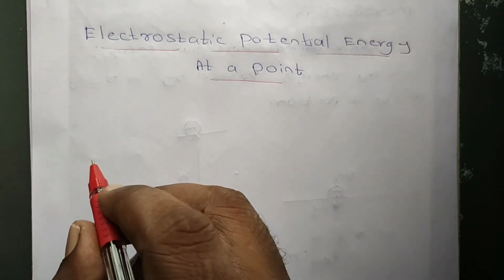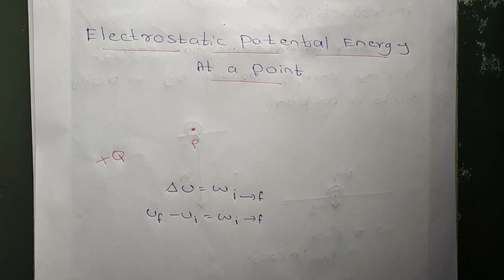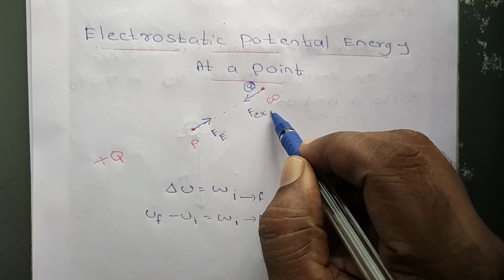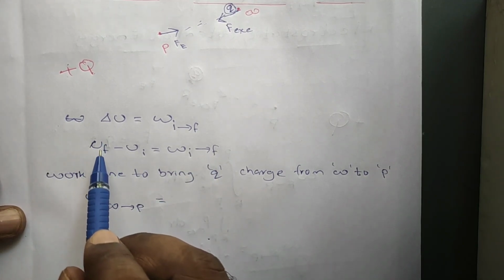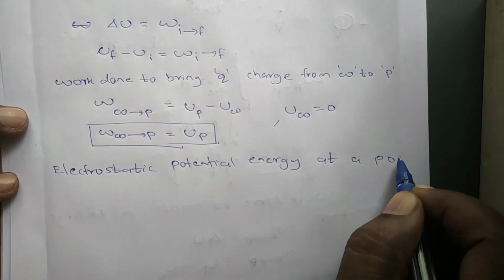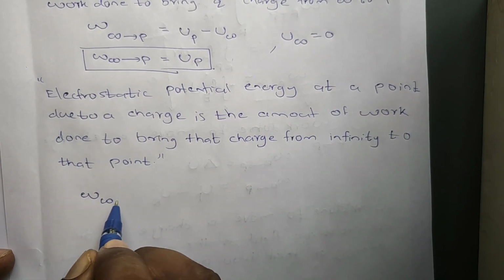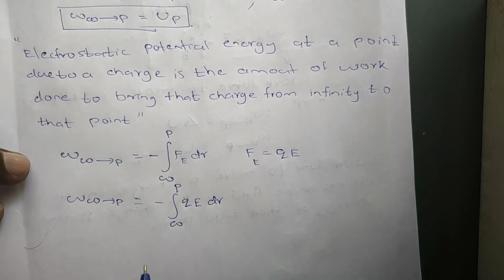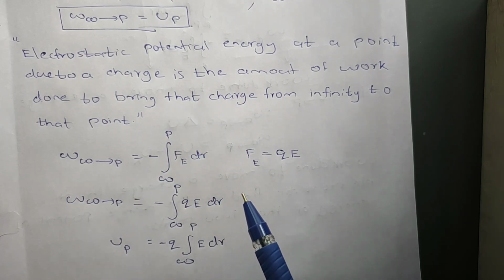Electrostatic Potential Energy: class 12 physics chapter-2 Electrostatic potential and capacitance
Topic: class 12 physics chapter-2 electrostatic potential and capacitance: electrostatic potential energy.